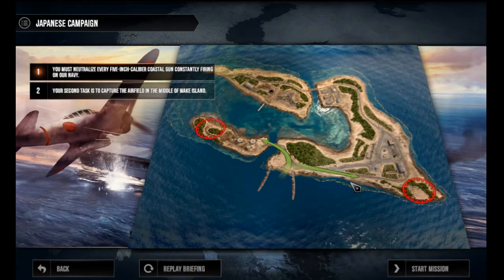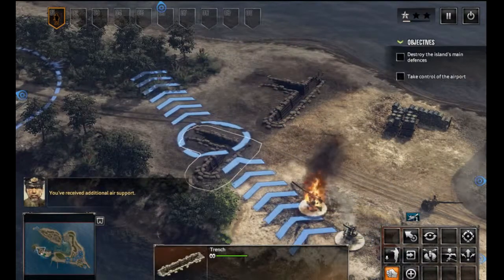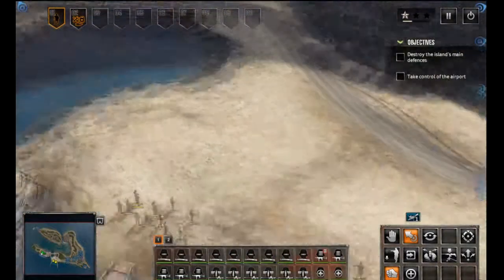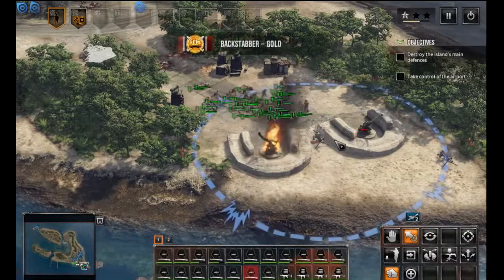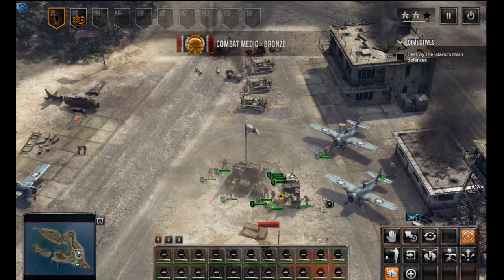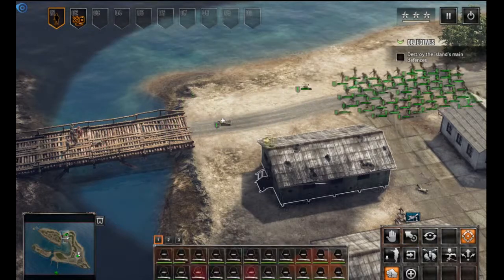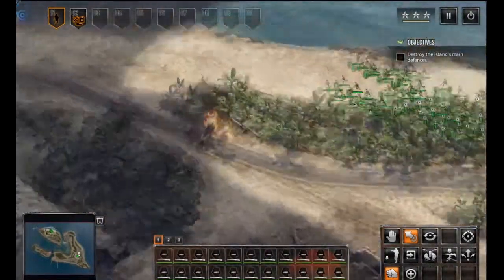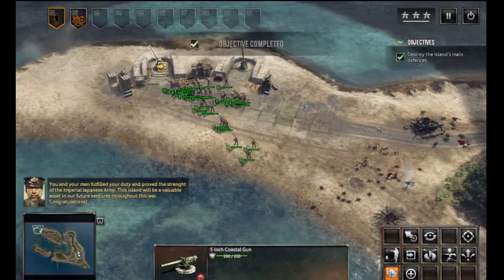Sudden Strike 4:The Pacific War The Battle of Wake Island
I am a typical gamer who loves to play games and share the fun
Experience some of the fiercest battles of the South-East Asian campaign of World War II like never before. The “The Pacific War” add-on for Sudden Strike 4 throws you right into the conflict between the Allied Forces and the Imperial Japanese Army. Lead the Japanese forces on to invade Singapore, the British military stronghold in South Asia and take over strategically important targets. Maneuver a major naval engagement during the battle of Santa Cruz and disrupt the enemy by using an array of naval and aerial units. Relive the largest amphibious assault of the Pacific War, as you hold your ground on the Ryukyu Islands in the Battle of Okinawa. Take command of the Allied Forces during the first major offensive against the Empire of Japan in Guadalcanal, up until the fierce battle of Iwo Jima. Choose from 6 new highly decorated generals, such as Douglas MacArthur and Richard J. Marshall, and control large battleship units for the first time in the series.